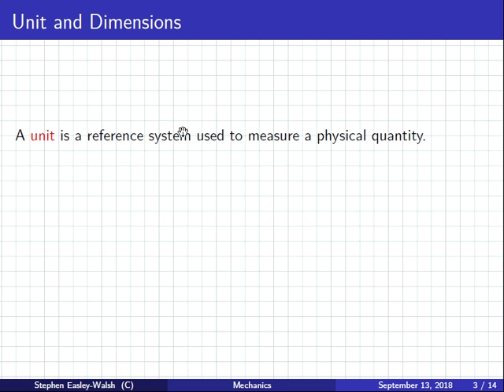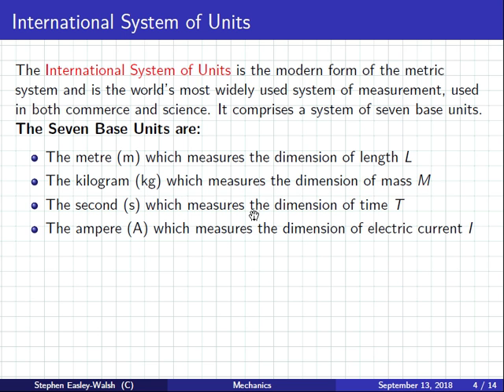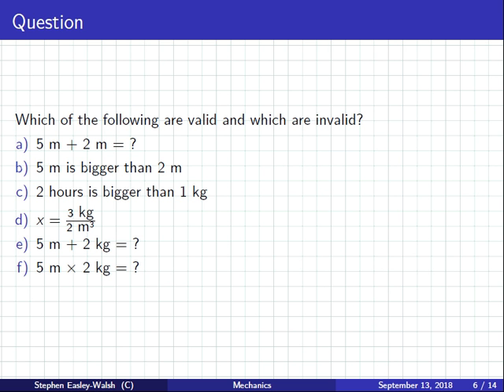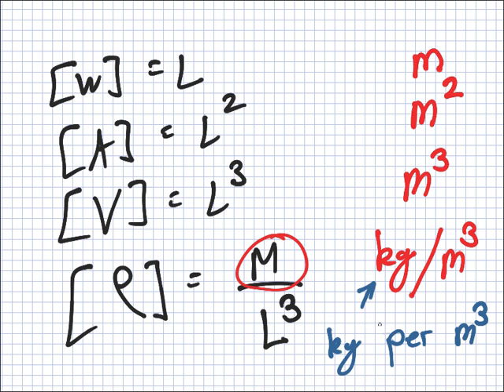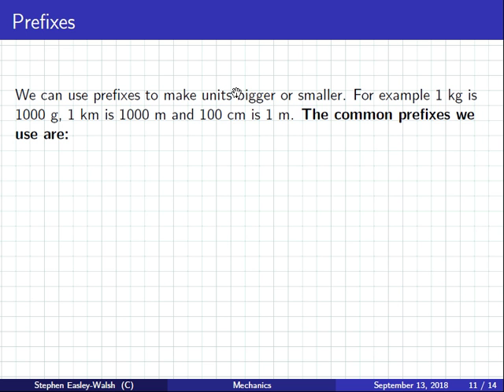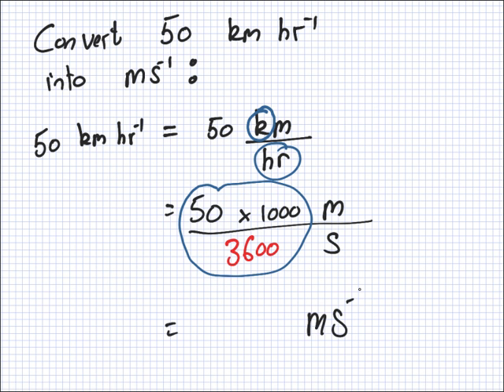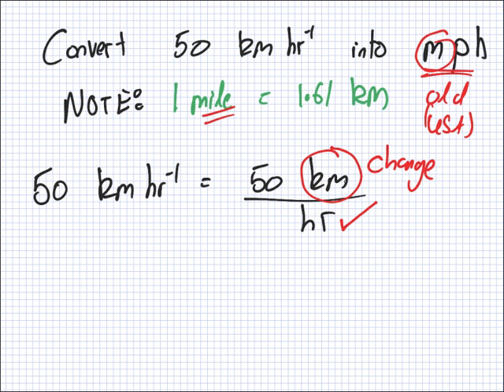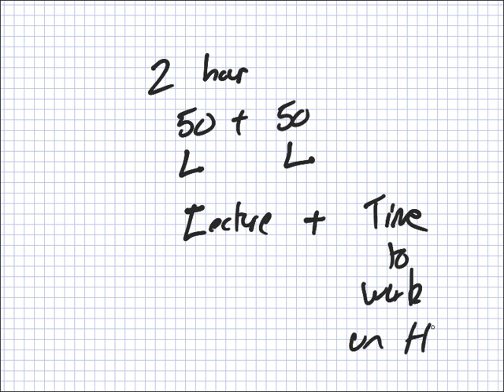Physics | 1819 Intake 2 | Lecture | Dimensions and Units | 10-01-2019